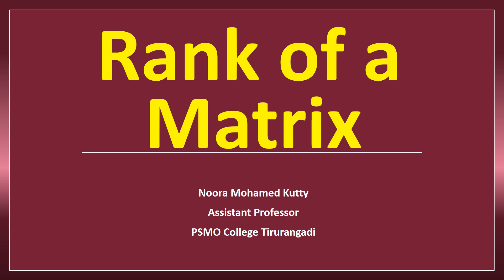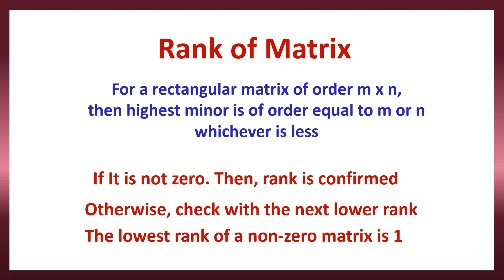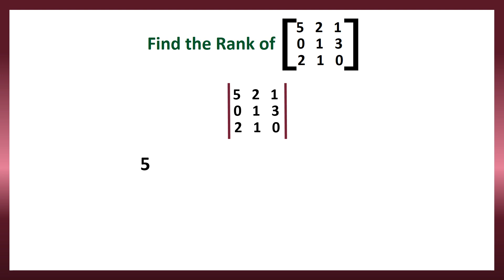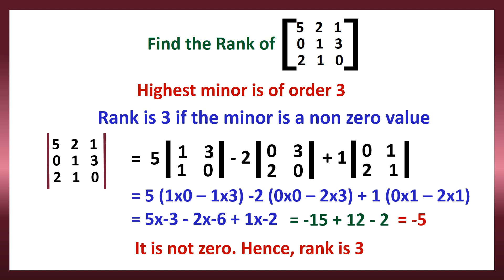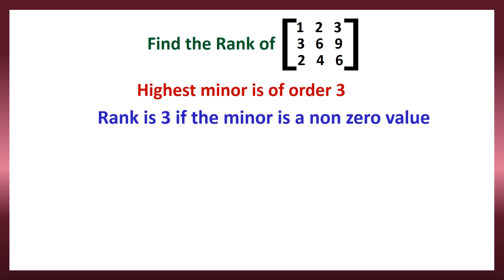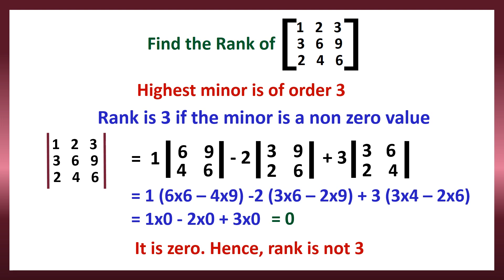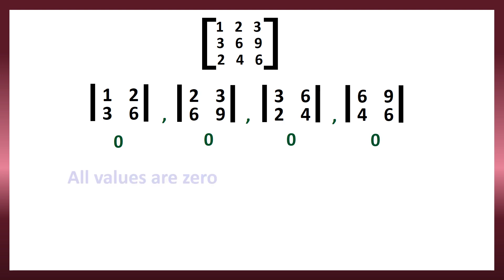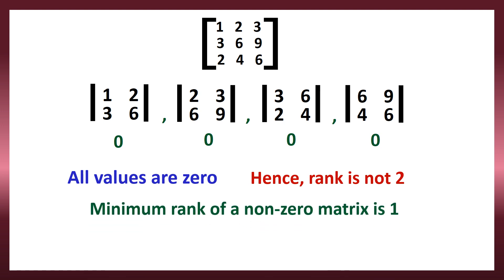Rank of a Matrix